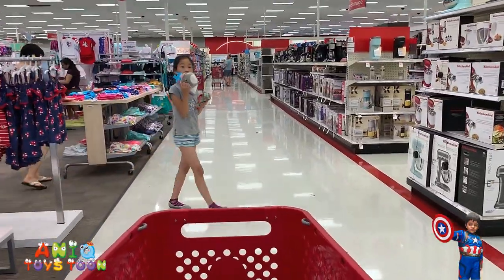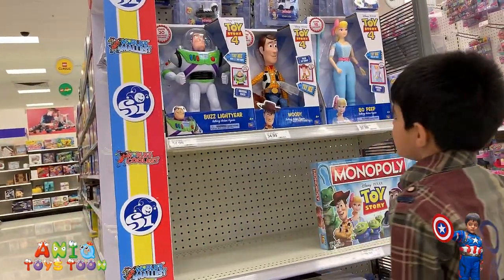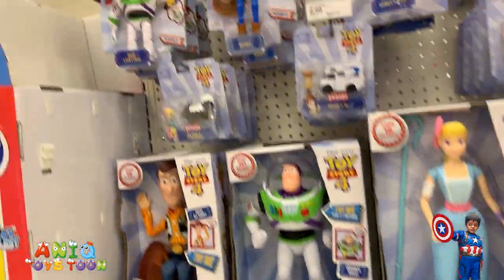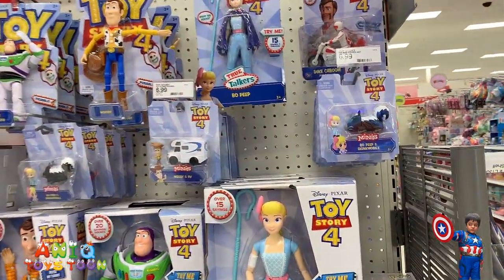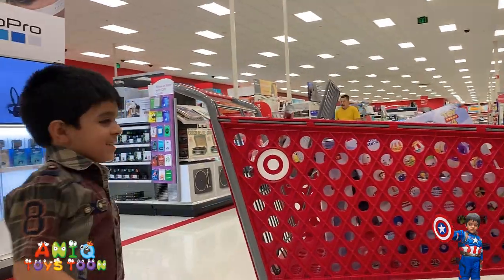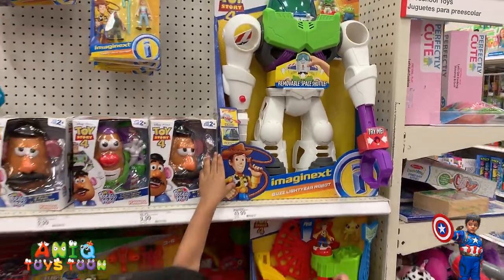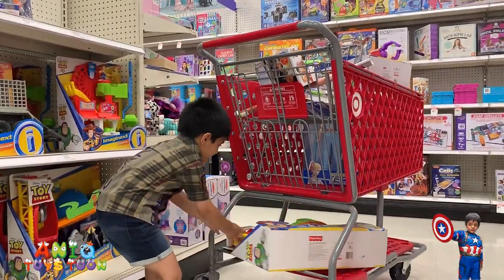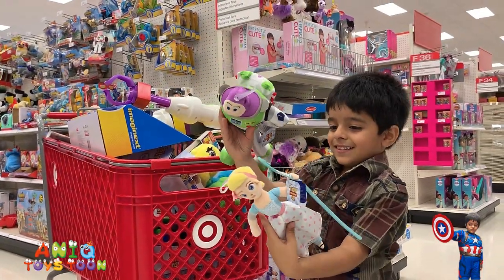TOY STORY 4 TOYS AT TARGET || NEW TOY STORY 4 TOYS 2019 HUNT AT TARGET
This video is about toy story 4 toys hunt at Target. You will see Aniq hunting all toy story 4 toys from toy story 4 movie  . Aniq loves to do toy story 4 toys 2019 unboxing and review. His favorite characters are toy story 4 toys woody, toy story 4 toys bo peep, and toy story 4 toys forky but he also loves toy story 4 buzz lightyear. As a matter of fact, Aniq is a fan of all characters from toy story 4 including Buzz Lightyear, Benson and Woody, Little Bo Peep,  Jessie, Sheriff woody, Forky, Hamm, Mr. Potato Head, Ken, Aliens, Trixie, Dolly, Mr. Picklepants, Buttercup, Mrs. Davis, Duke Caboom, Gabby Gabby, Giggle McDimples, Bonnie, and  Andy Davis. He had a lot of fun looking at these toys and would love to see toy story toys in real life. ALSO, FOLLOW US ON  THE SOCIAL MEDIA.

If you like Toy Story 4 Toys from Toy Story 4 Movie, then check out the following videos

Aniq Toys Toon is a family and children friendly kids channel reviewing and unboxing kids toys. We enjoy toys shopping and playing video games.